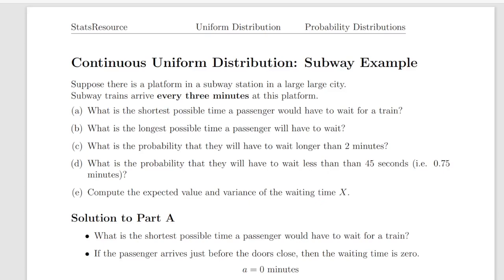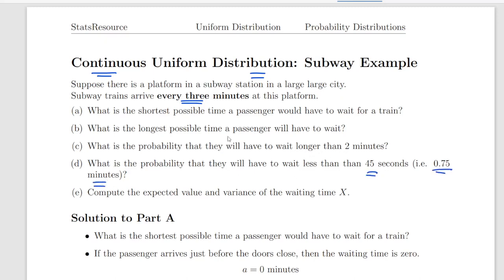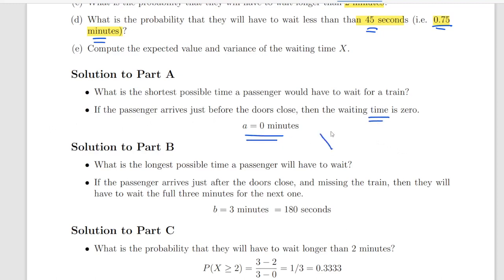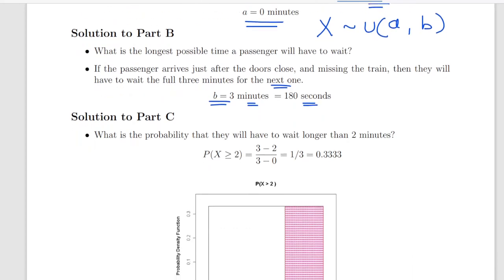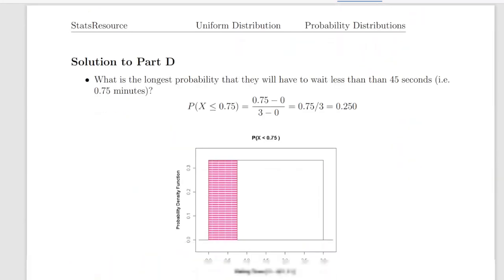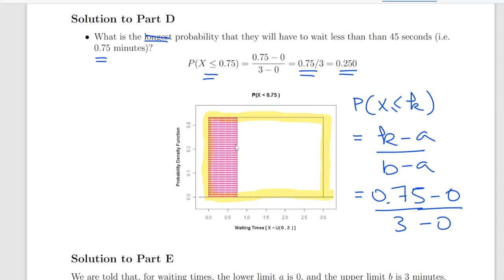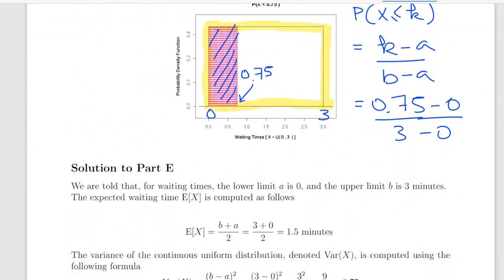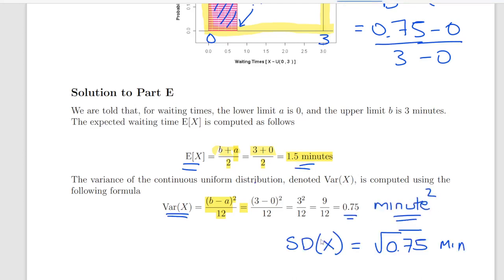Uniform Distribution - Worked Example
StatsResource.github.io

Ref: MRSB 014  - Uniform Distribution